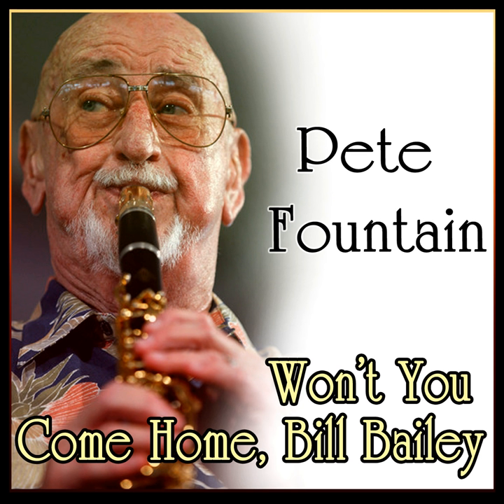Muskrat Ramble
Muskrat Ramble · Pete Fountain

Won't You Come Home, Bill Bailey

Composer: Ray Gilbert
Music Publisher: Ipanema Music / Stick Tongue Ory Music